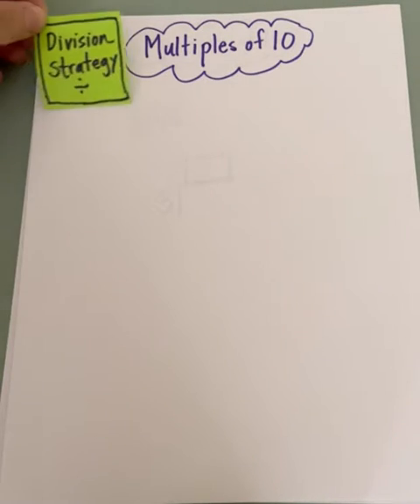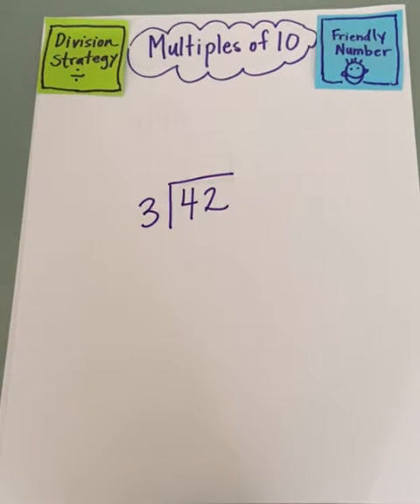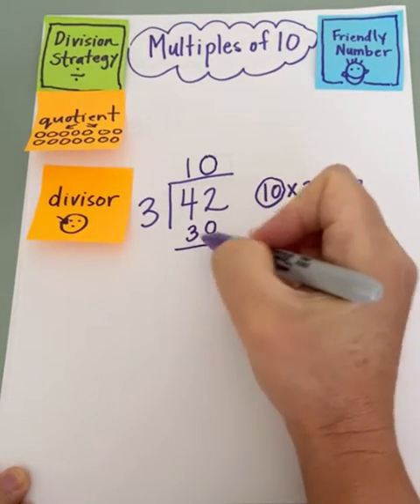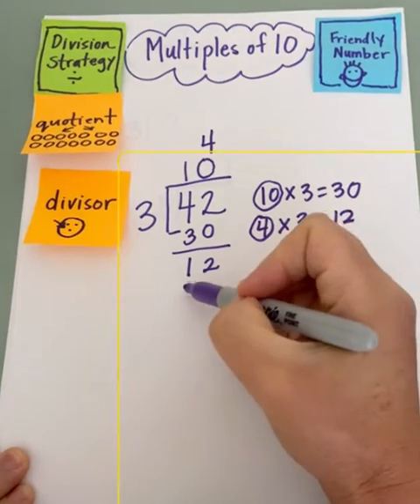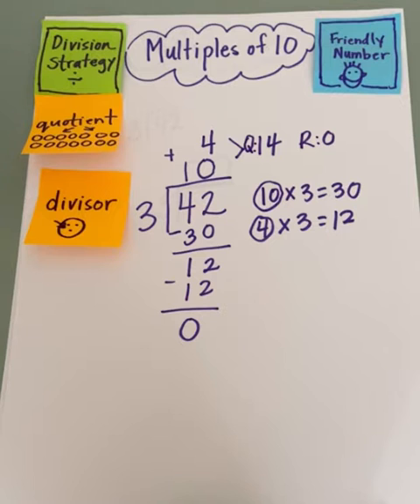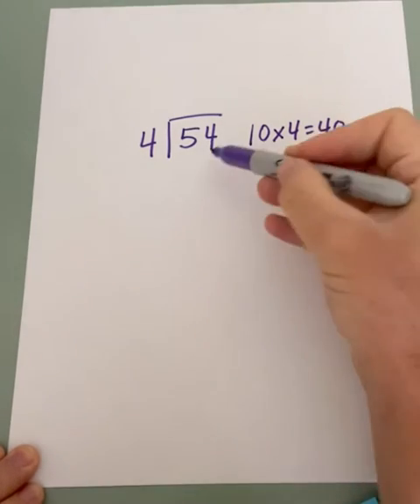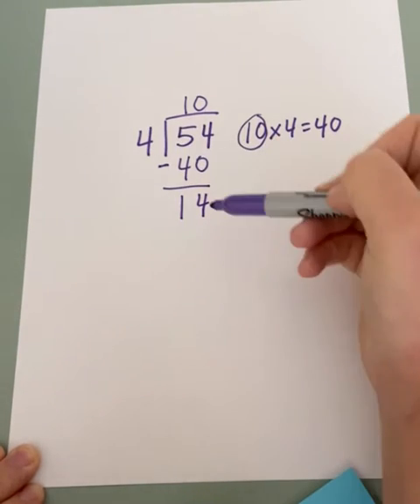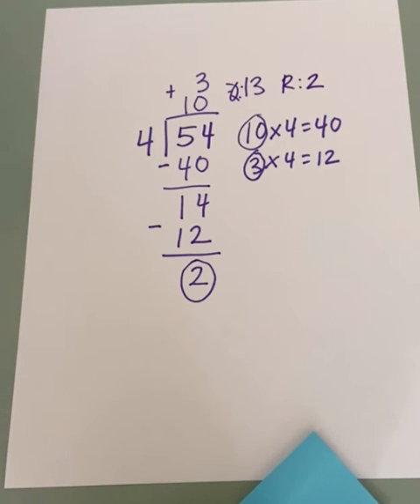Multiples of 10 Strategy for Division with a 2 Digit Number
This is a strategy that uses multiples of 10 to solve for a quotient. It is applied to a 2 digit dividend. It is from Marilyn Burn's Do The Math